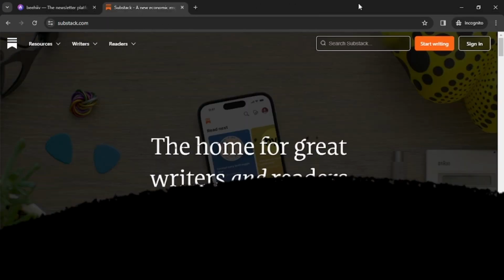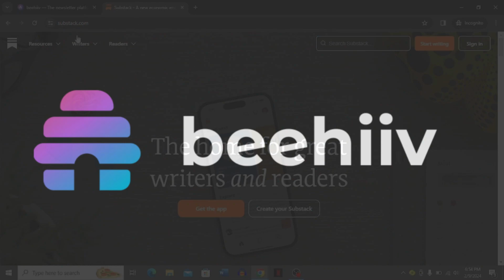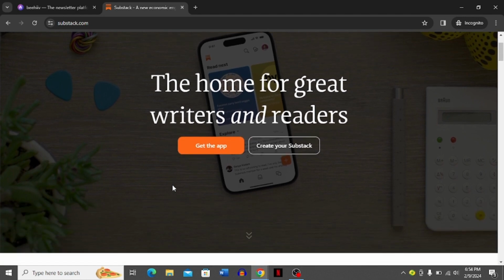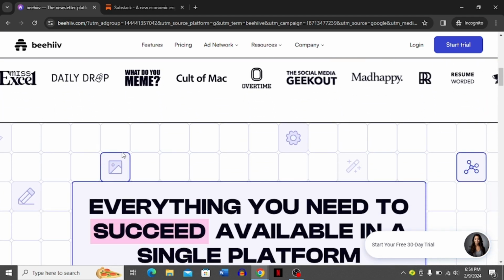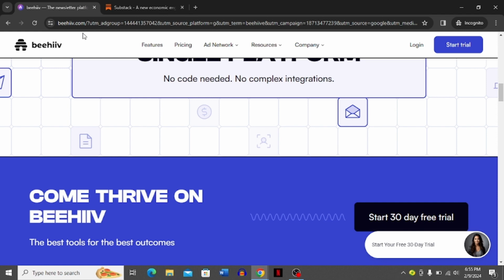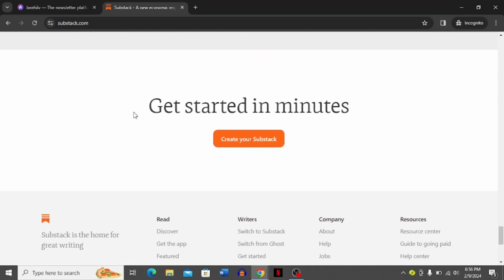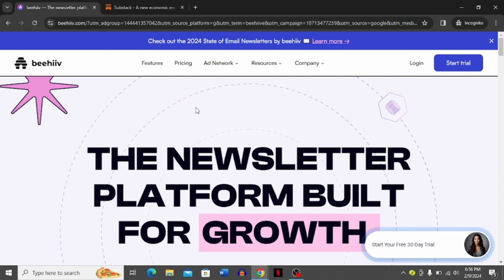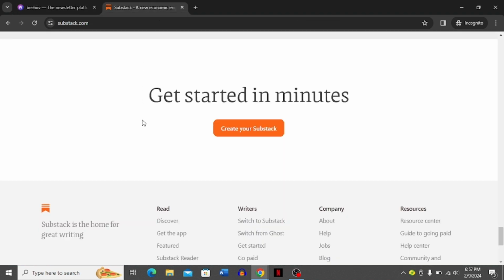Substack vs Beehiiv | Which is the Best Newsletter Platform? (2024)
In this video, we dive deep into the comparison between Substack and Beehiiv, two leading newsletter platforms, to determine which is the ultimate choice for content creators in 2024. Whether you're a seasoned newsletter creator or just starting out, this comprehensive analysis will help you make an informed decision on which newsletter business platform best suits your needs.

Free Music Without Copyright (Safe)